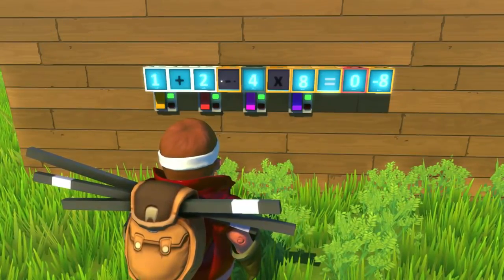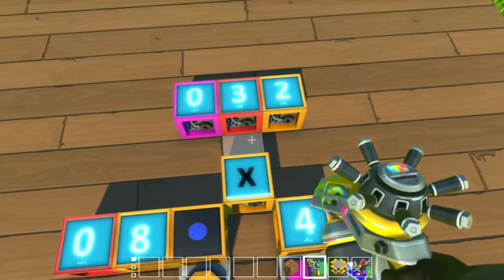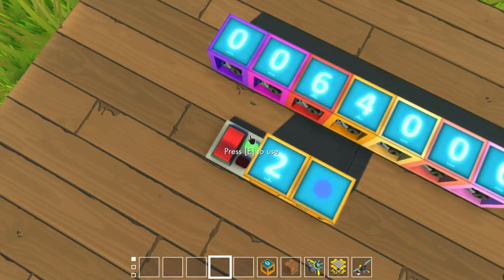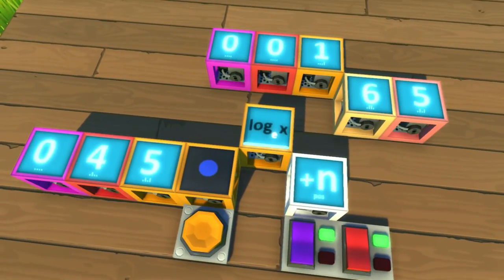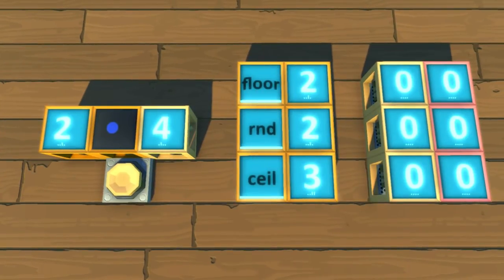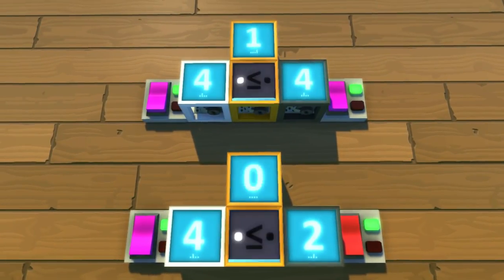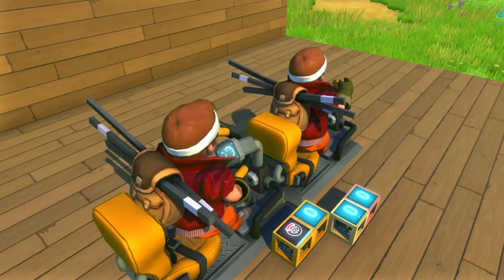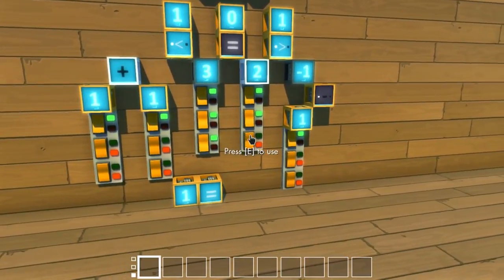New Math Block (Tutorial) | Scrap Mechanic Mods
This is a tutorial video for beginners, and we'll be covering other parts and some build ideas in later videos.
Hope you enjoy! More tutorials are on the way!

0:00 - Introduction
0:12 - Math Block Info
0:49 - Addition /  ADD
1:03 - Subtraction / MINUS
1:14 - Order Of Operations
1:43 - Multiplication / MULTIPLY
1:54 - Division / DIVIDE
2:16 - Decimal Places and Fractions
3:47 - Division Remainder / MODULUS
4:10 - Exponential / POWER
4:26 - Square (or cube) ROOT
4:42 - Force Positive Value / ABSOLUTE Value
4:55 - Hypotenuse
5:04 - Logarithm / LOG(x)
5:12 - Euler's Number Power / E(x)
5:32 - Factorial / X!
5:41 - Memory BIT
6:30 - Rounding functions / ROUND FLOOR CEILING
6:52 - Minimum and Maximum Value
7:07 - Trigonometric Functions / SINE COSINE TANGENT
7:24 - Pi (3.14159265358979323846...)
7:34 - Randomizer / RANDOM
8:21 - Comparison Functions / GREATER THAN or LESS THAN or EQUAL TO
9:06 - Seat Functions
9:24 - AD Converter (Steering Signal Number Value)
10:15 - WS Drive Signal (Forward and Reverse)
10:56 - Summary
11:31 - Outro